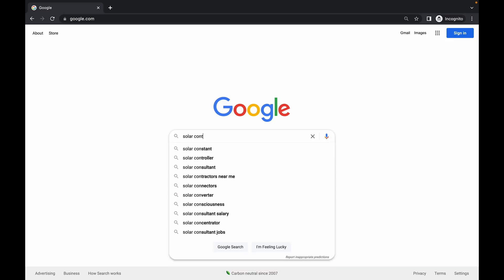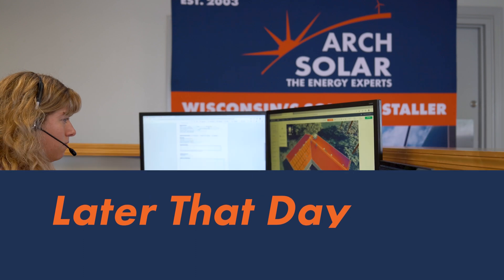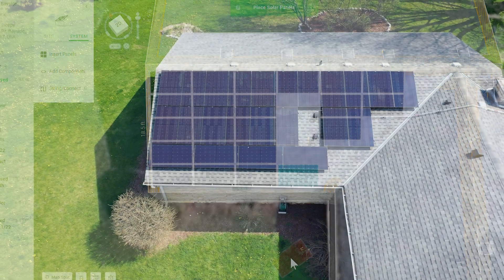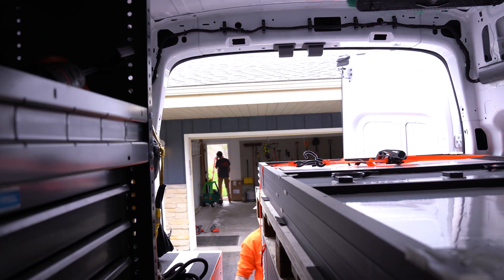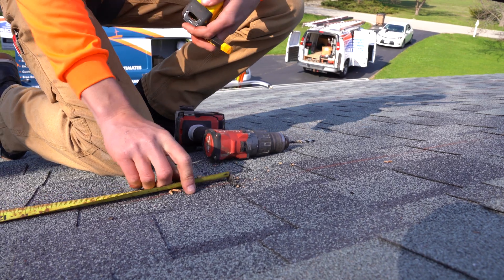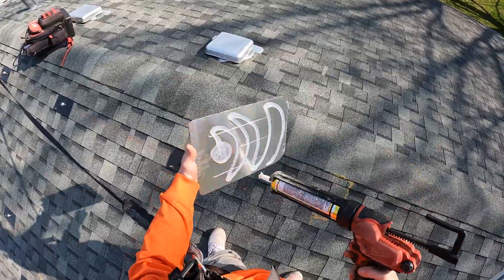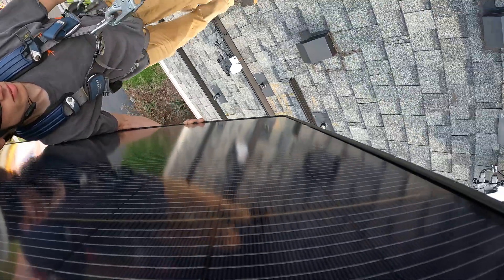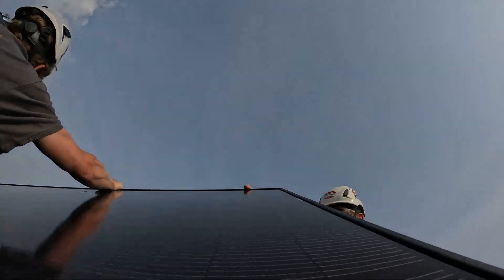How a typical Wisconsin residential solar install works from Arch Solar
We follow an Arch Solar install crew through a solar energy install in Milwaukee Wisconsins. This home solar system was designed and built by the local solar proffesionals of Arch in the summer of 2022.